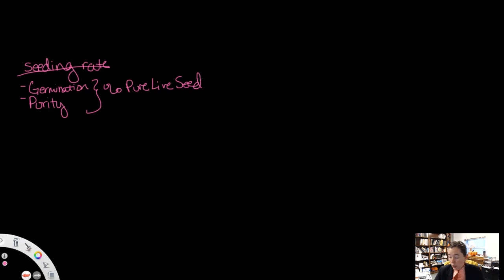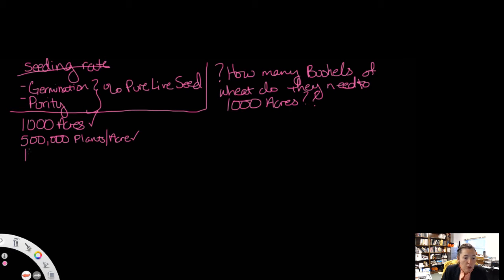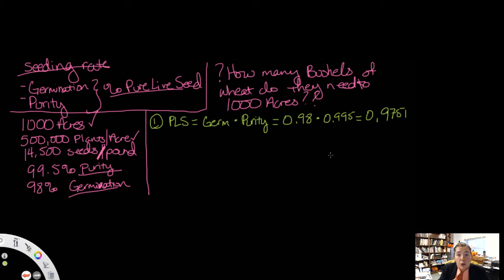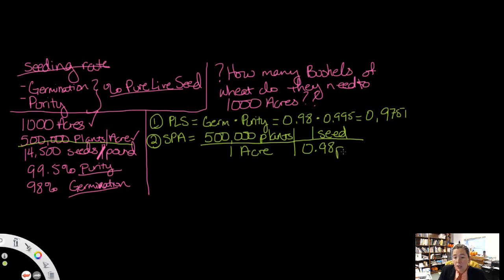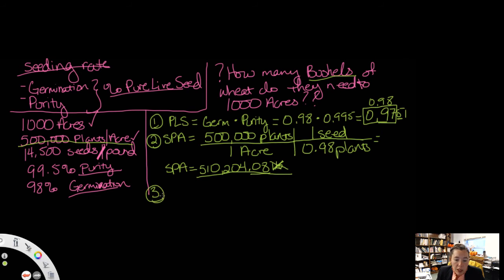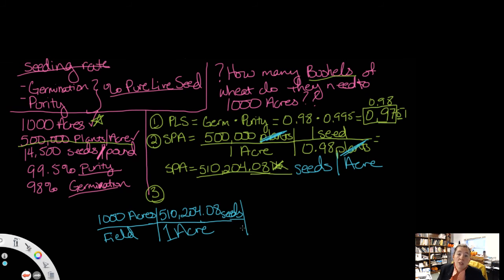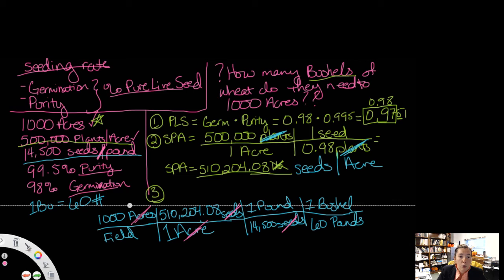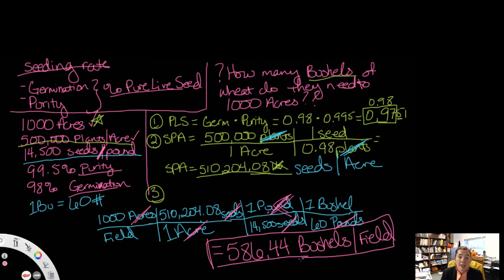Seeding Rate Video 1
Information and videos for students in PLNT 1213 and other plant and soil sciences information.